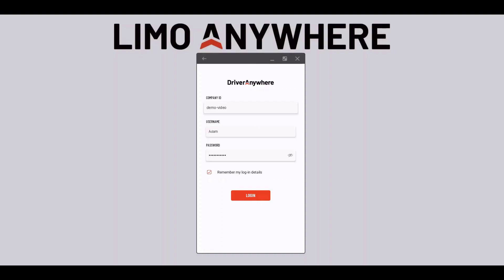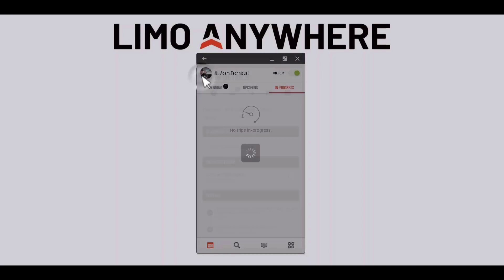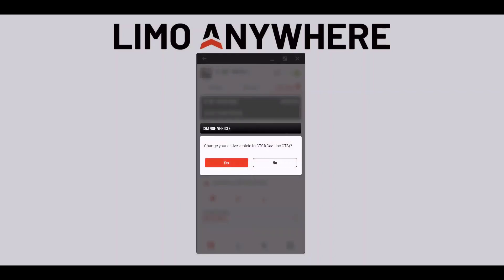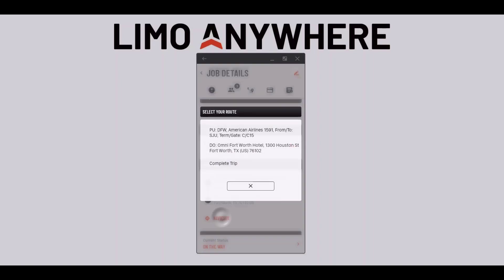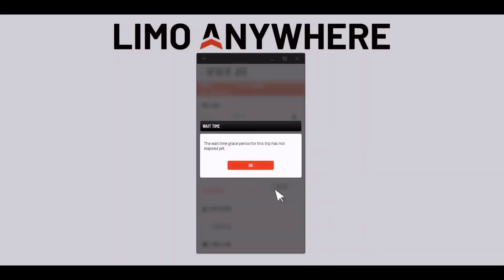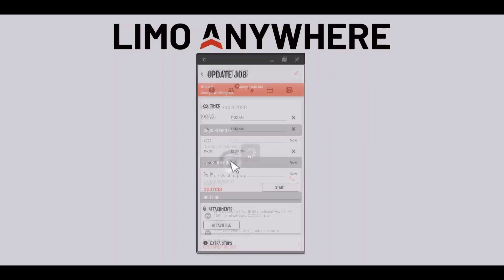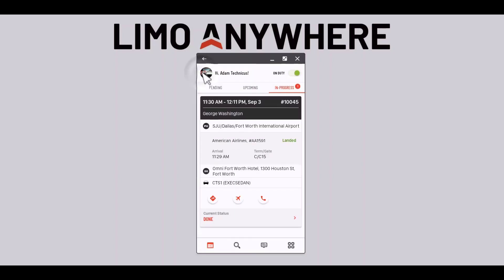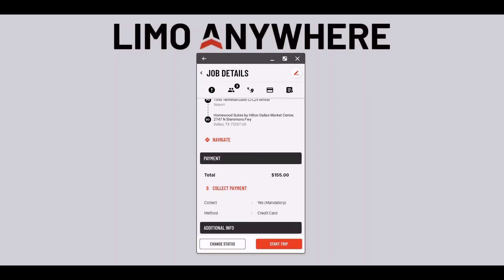Utilizing the Driver Anywhere App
This video will show you how to perform a trip from start to finish.